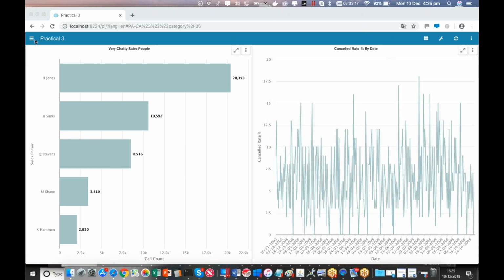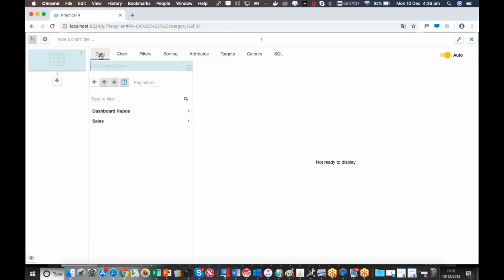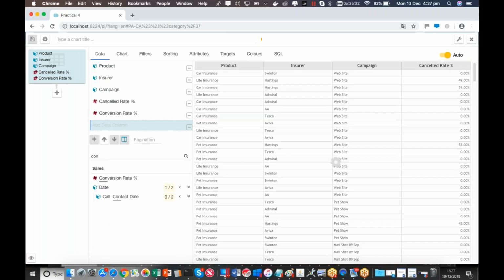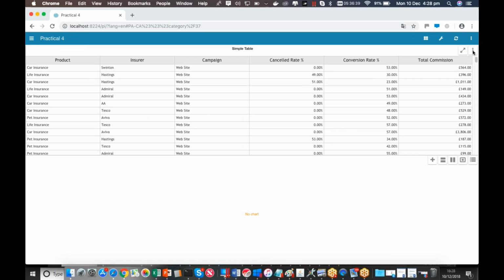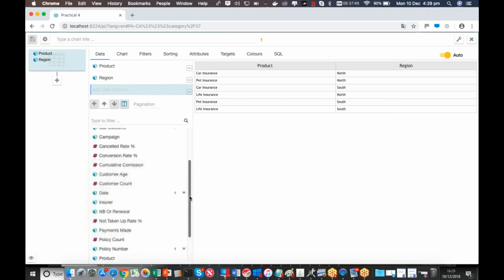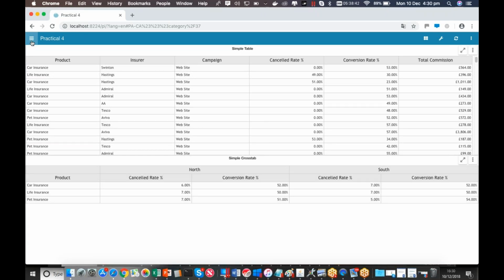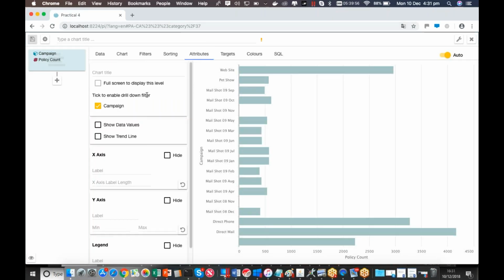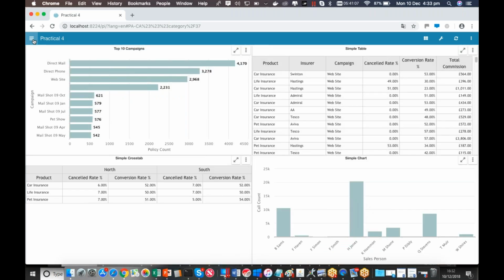HTML Training: Creating data tables